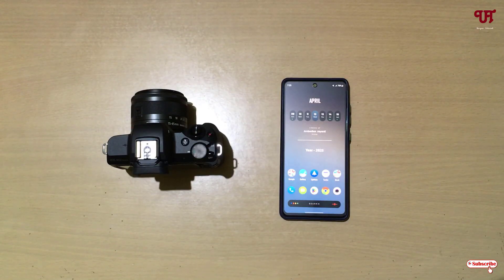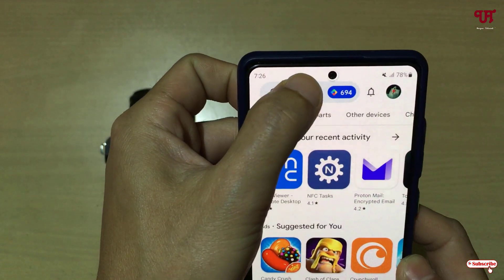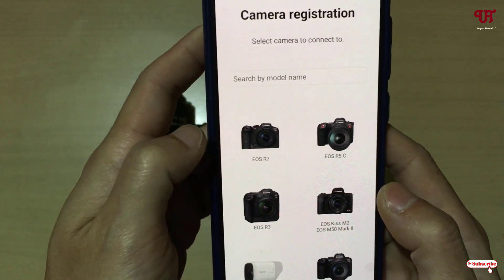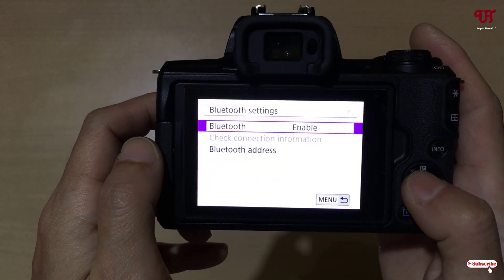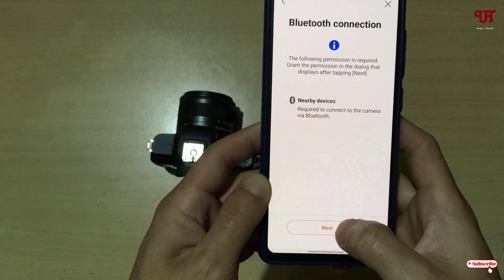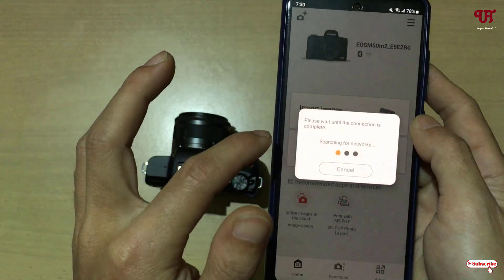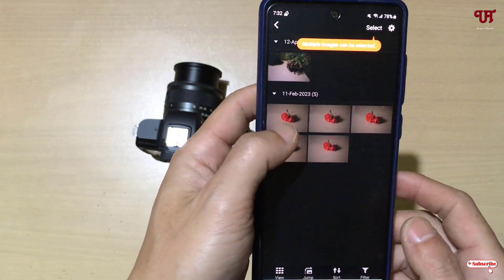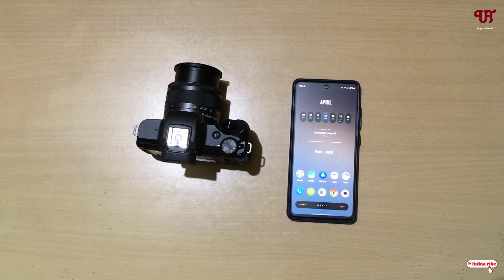How to connect and wirelessly control Canon DSLR/Mirrorless Camera using Android & iOS smartphone ?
This video tutorial is all about How to connect and wirelessly control Canon DSLR/Mirrorless Camera using Android & iOS smartphone.